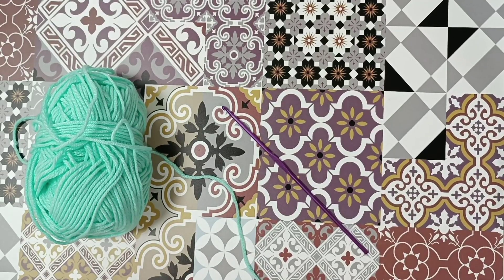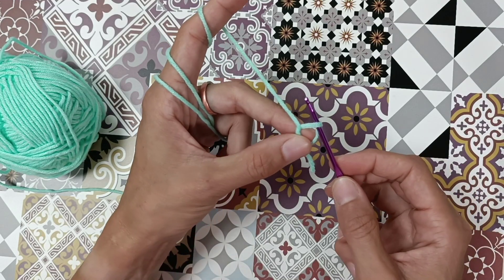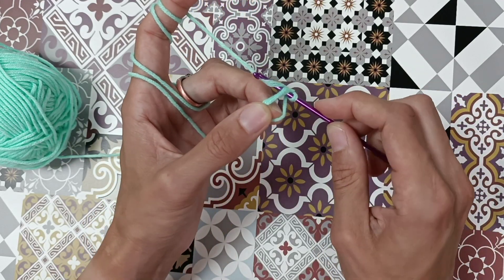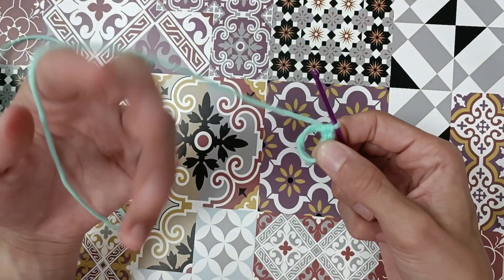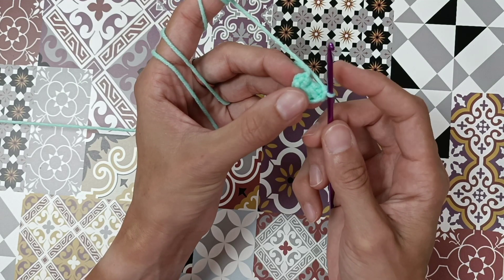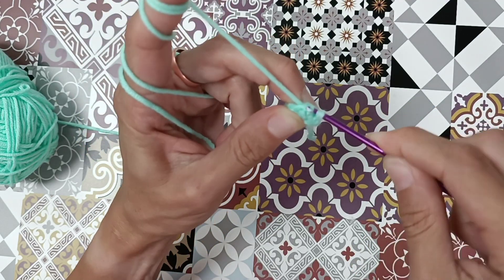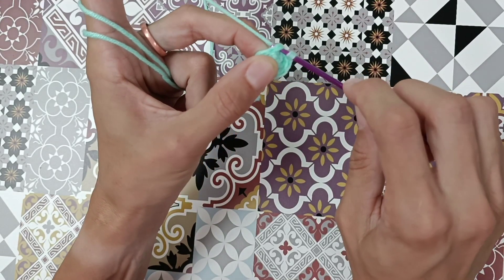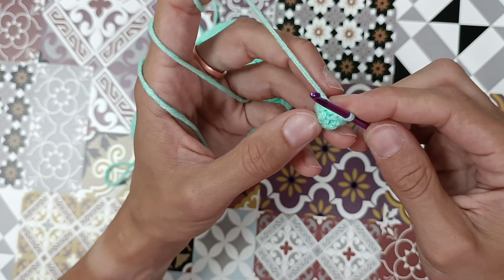Free beginners crochet tutorial: EASY basic stitches. how to crochet. inc dec sc hdc dc mr amigurumi